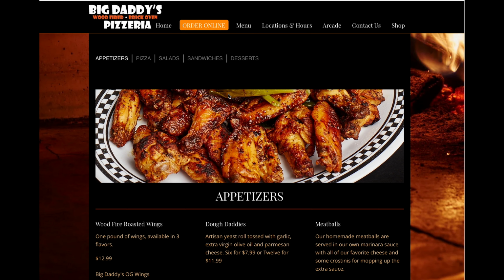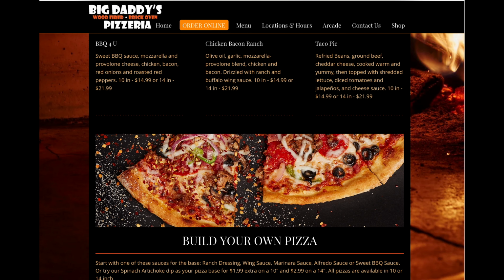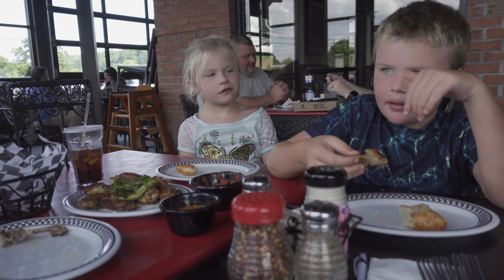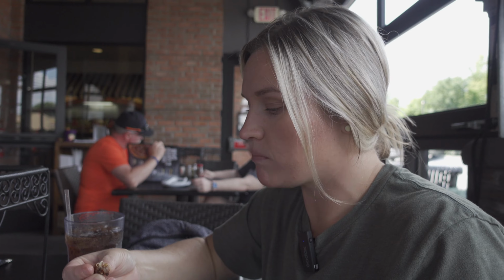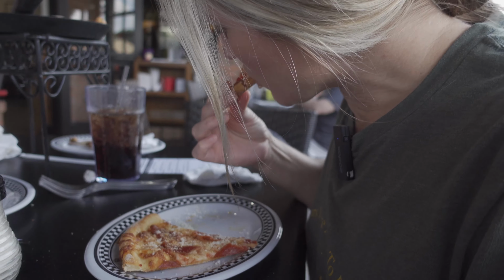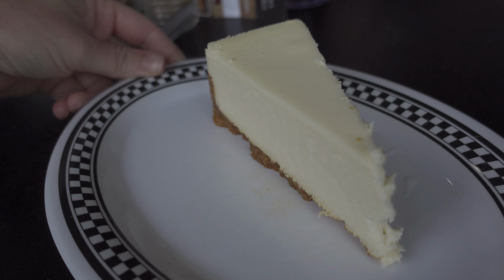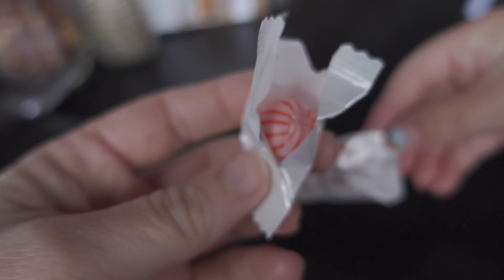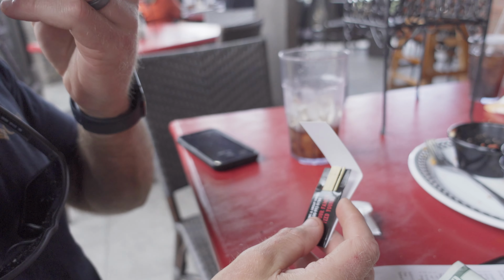Big Daddy's Pizzeria, Sevierville, Tennessee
We went up to Big Daddy's Pizzeria in Sevierville Tennessee. We wanted to check out and taste some of their pizza and also look over their menu and hope it helps you decide if you would like to visit here on your next trip to the Smokies.